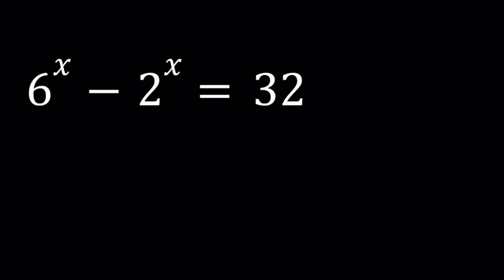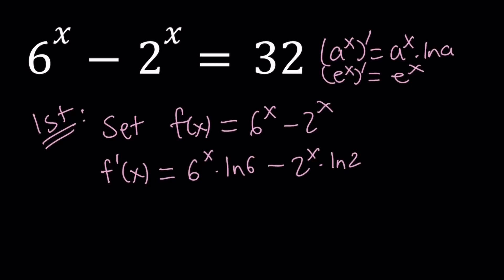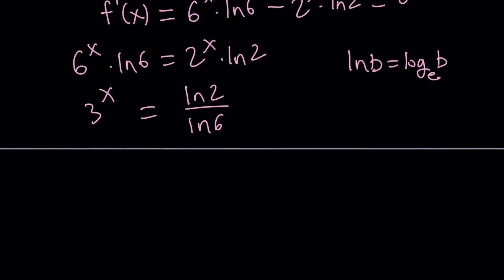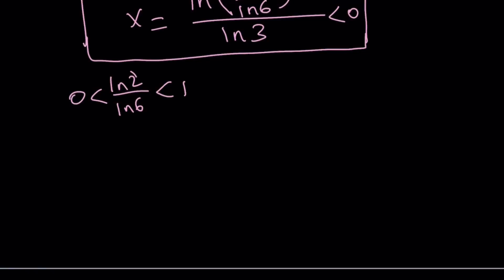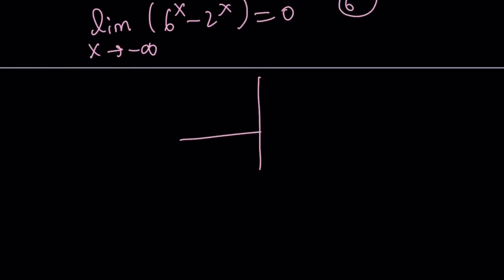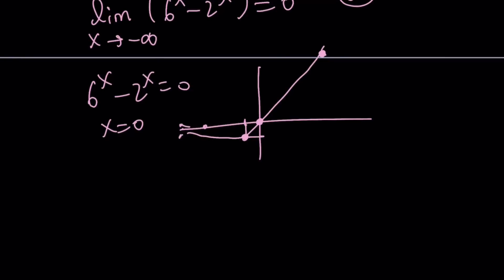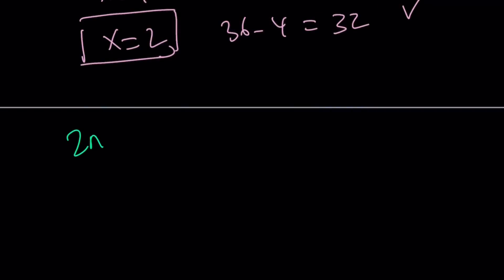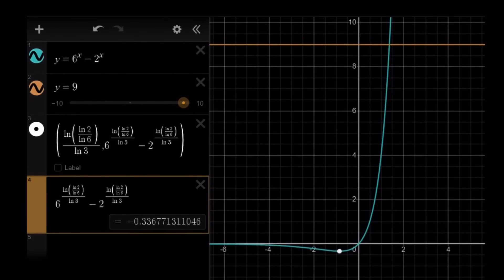Another Nice Exponential Equation (6^x-2^x=32)